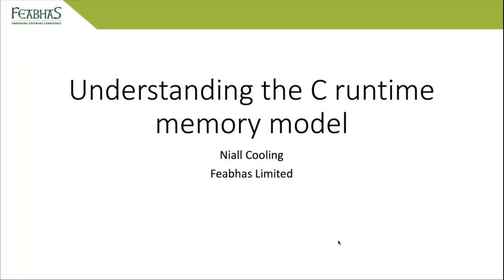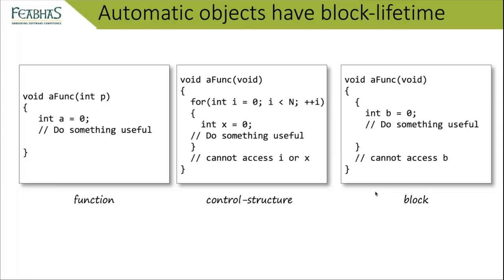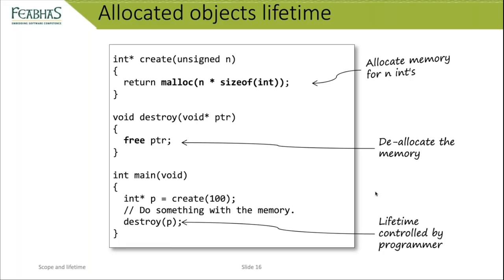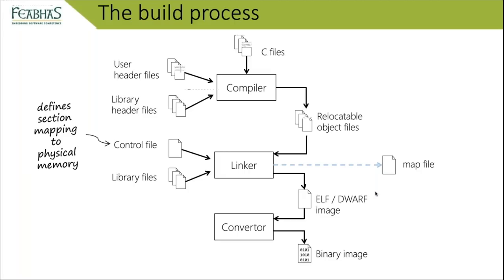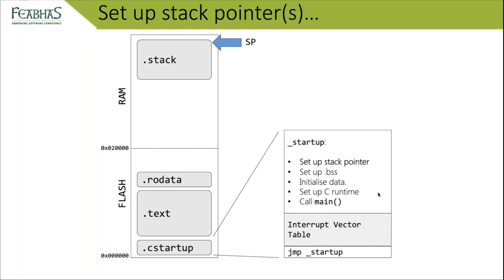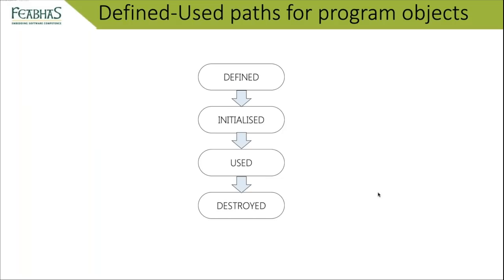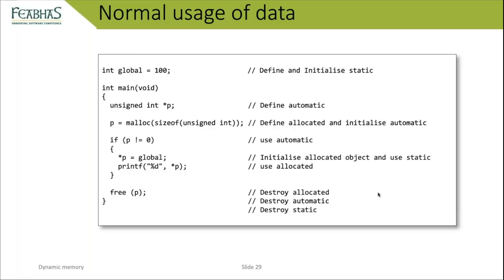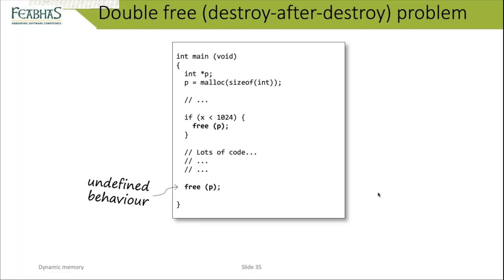Understanding the C runtime memory model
The origins of the C programming language date back to 1969. However, 50 years on there are still many misconceptions about certain aspects of the language, most notably the memory system.

In the video we look to take a deep-dive into understanding how a running C program uses the available memory, and how as programmers we can affect that model.

The video discusses both compile-time and run-time memory, showing how the compiler and linker come into play. It covers both how and when memory is allocated, initialised, used and released.

Importantly it distinguishes between hosted programs (typically running on Linux) and freestanding (better known as deeply-embedded or bare-metal) programs, both with and without threading.

It also differentiates the use of memory based on processor architectures.

Finally it looks at where memory issues arise and why most embedded C coding standards, such as MISRA-C, ban certain memory usage models.